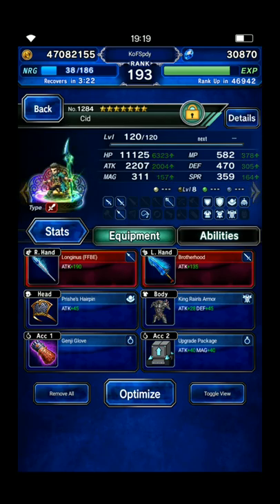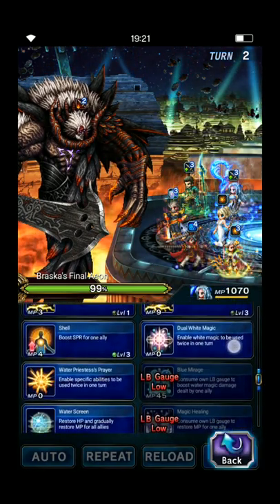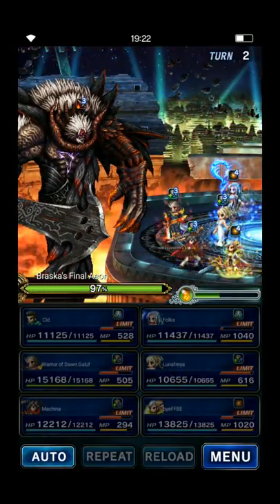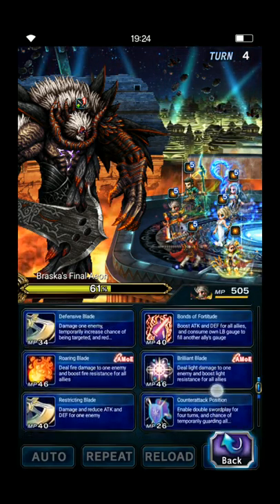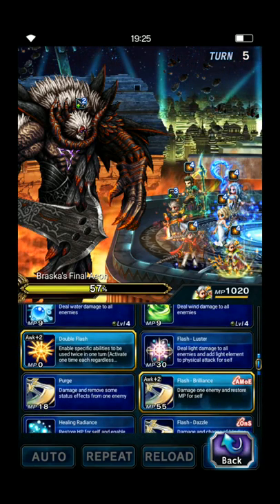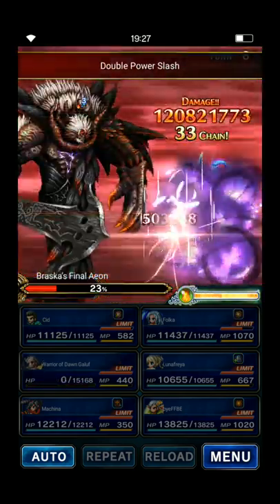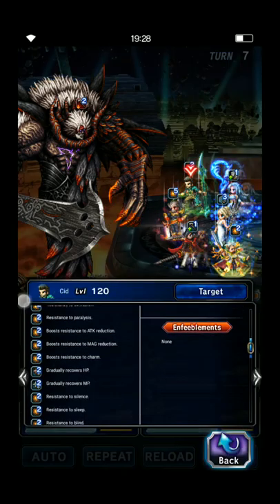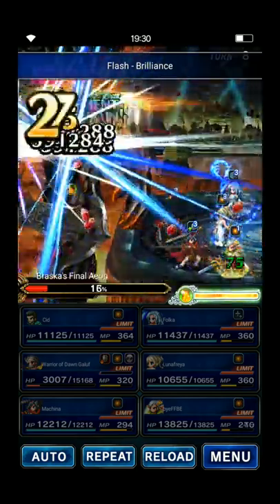[FFBE] SBB Braska's Final Aeon 9TK All Missions Guide with Finisher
AS usual I always love to bring one finisher in my squad. So I hope this video can help you to clear this trial easily.

I will try another squad with Xuan Wu from Companion since I don have him.

Enjoy your game ^^